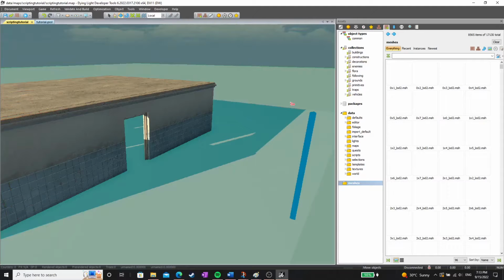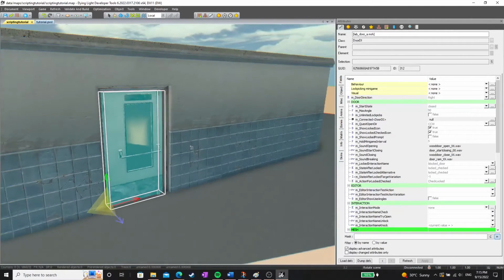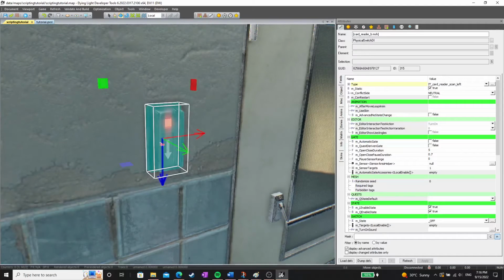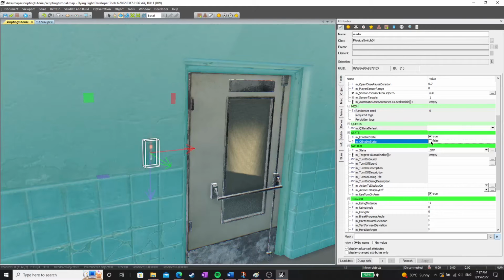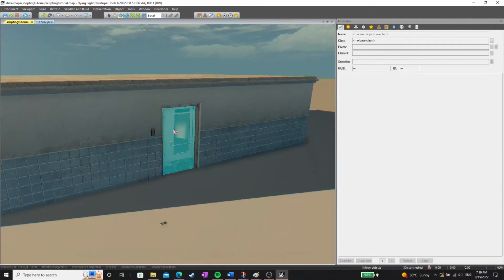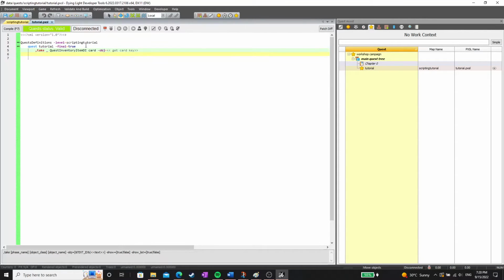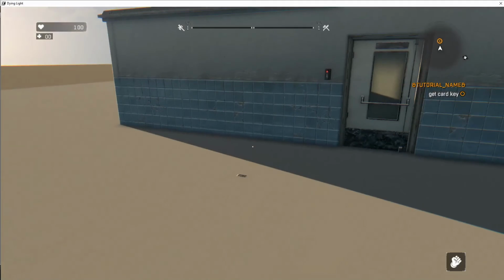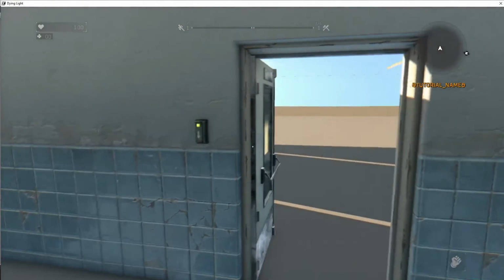Dying Light Developer Tool: How to make a card key door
If you successfully followed all steps, you should realize the function: pick up a card, go to card reader and interact with it, then door becomes interactable to be opened.